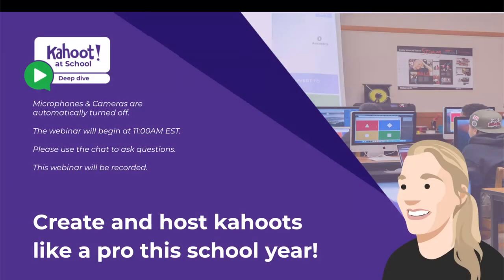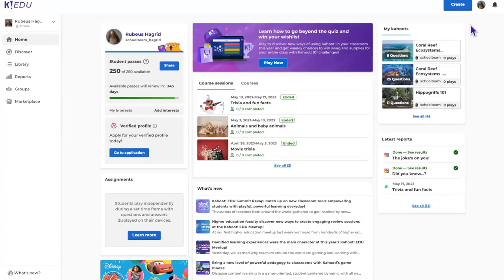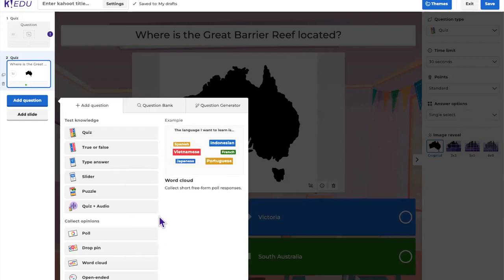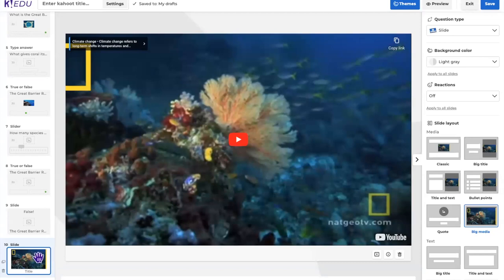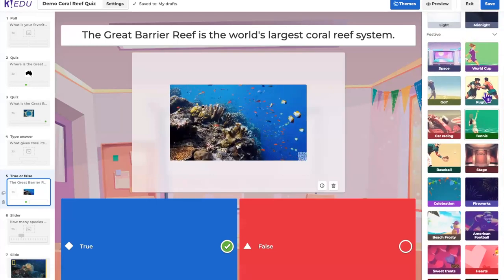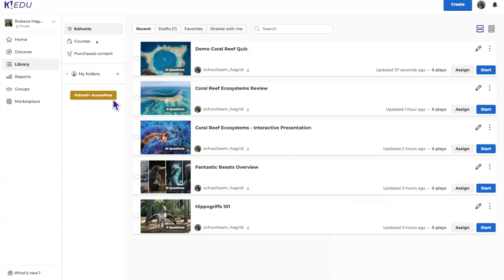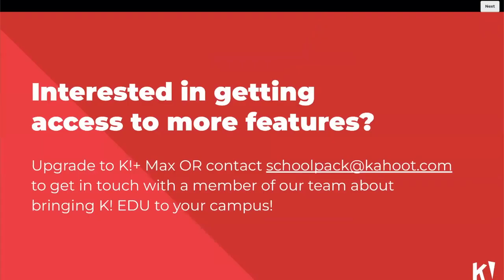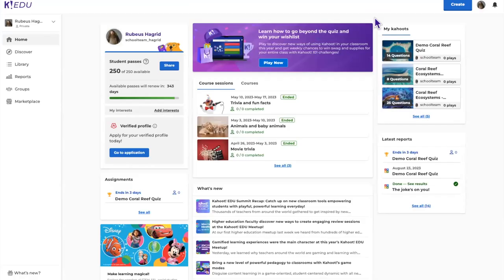K! at School August 2023 Deep Dive: Create and host kahoots like a pro!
Create and host kahoots like a pro this school year! Just getting started or keen to upskill? Join us for a start to finish demonstration of using Kahoot! from creating to playing!

This video is a recording of a live webinar hosted August 23, 2023.